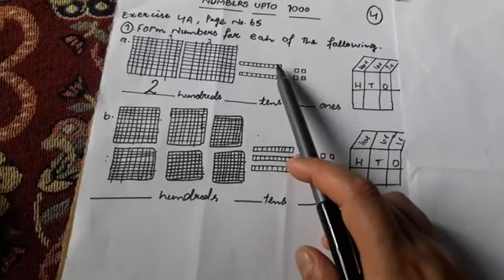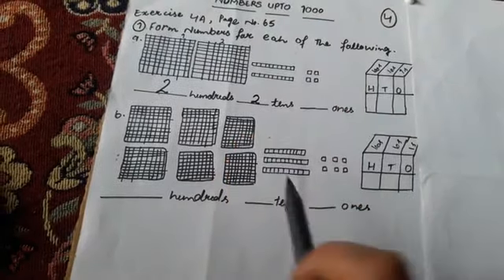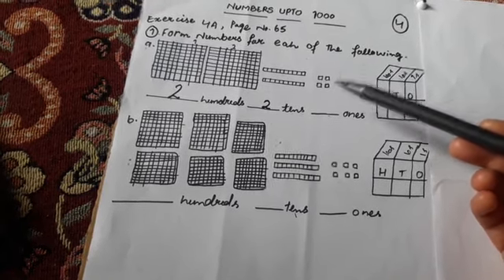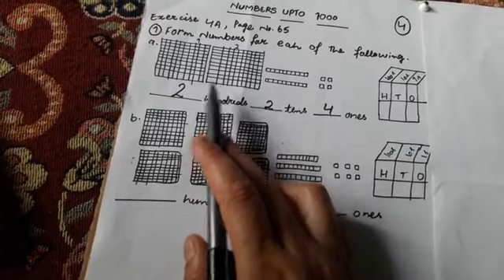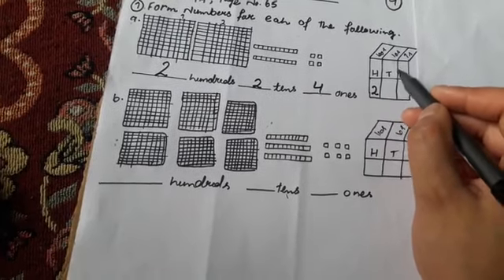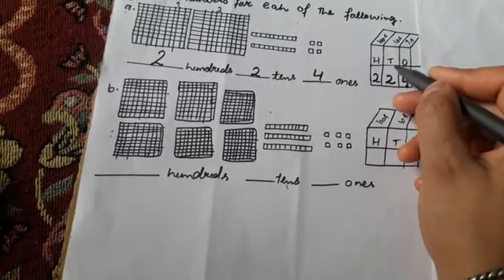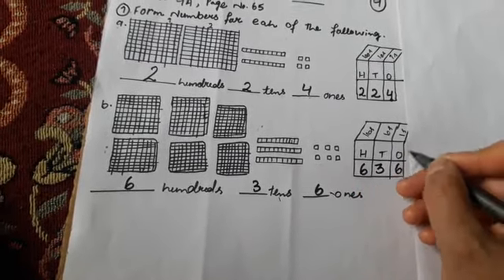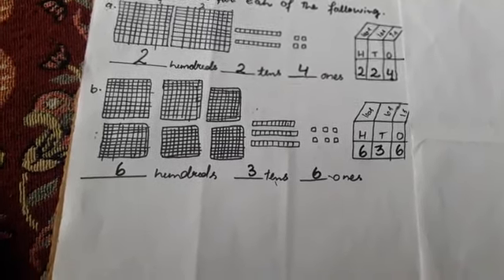2nd(Maths)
Chapter 4